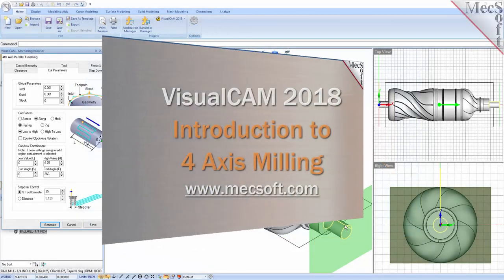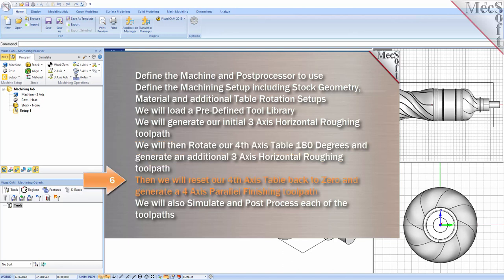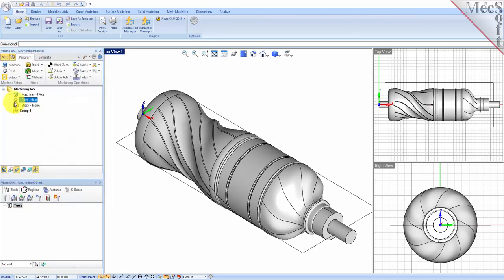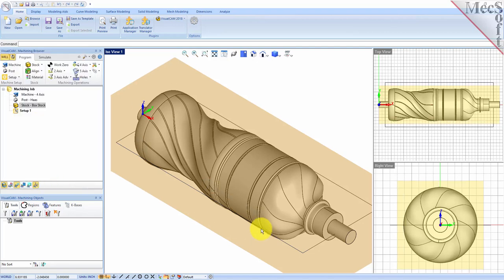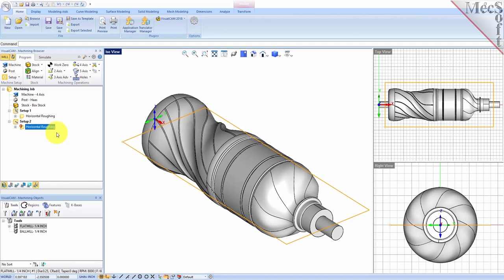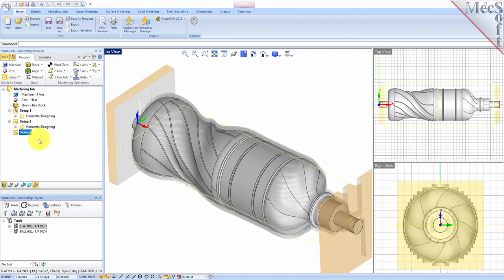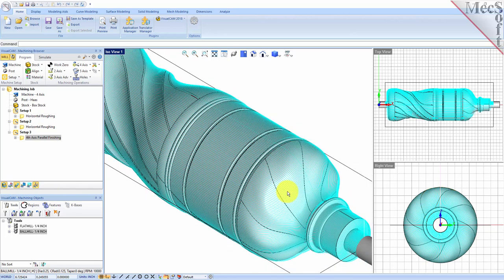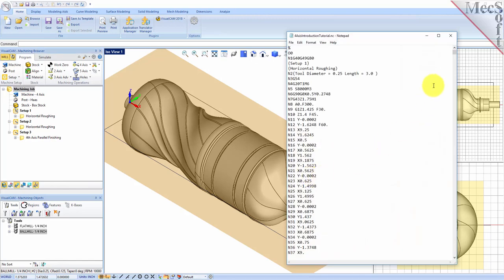VisualCAM 2018, 4 Axis Introduction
Watch this video for an introduction to 4 Axis machining with VisualCAM 2018.  You will learn how to perform 4 Axis table rotation setups as well as 3 Axis Roughing and 4 Axis Parallel Finishing tool paths.